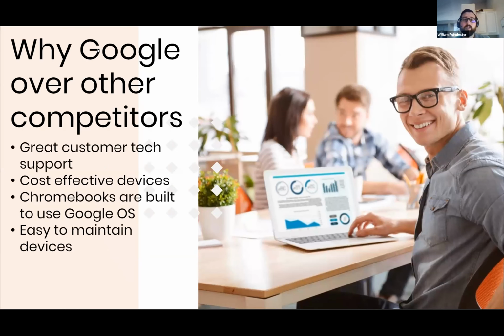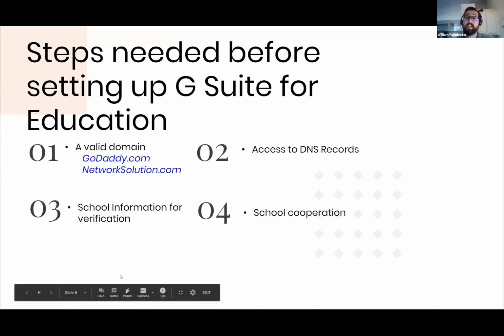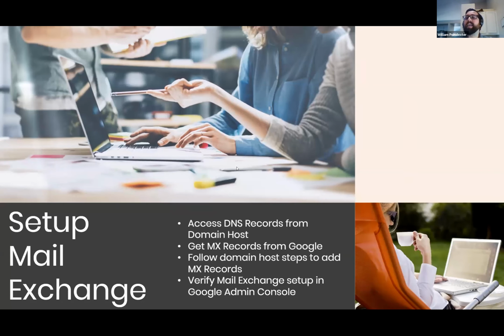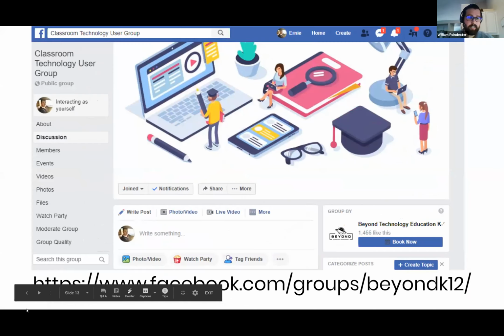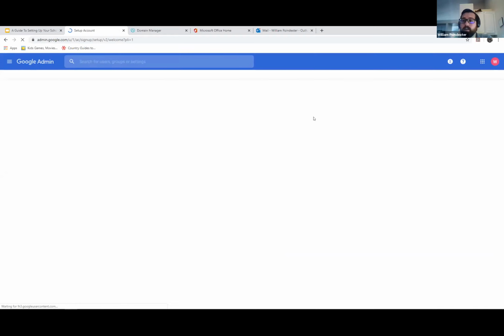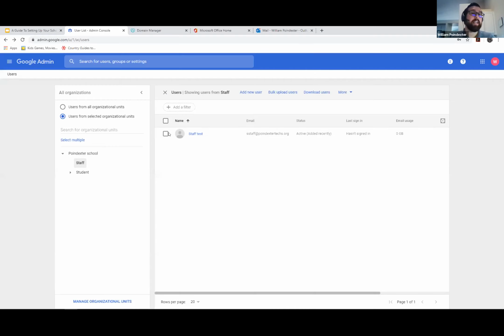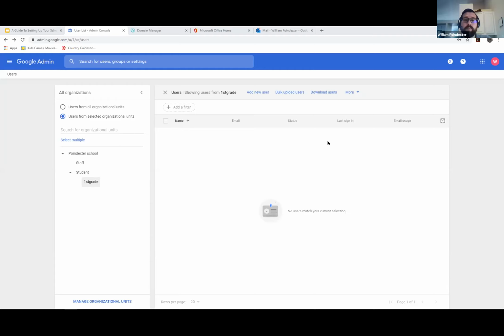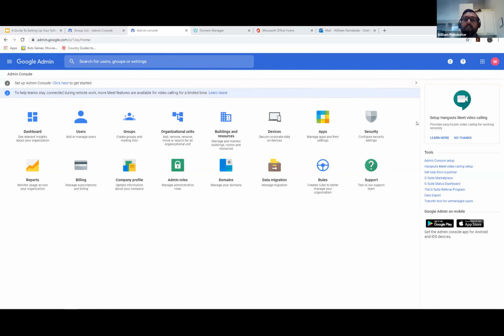A Guide To Setting Up Your School With Google for Education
William Poindexter
4/22/2020